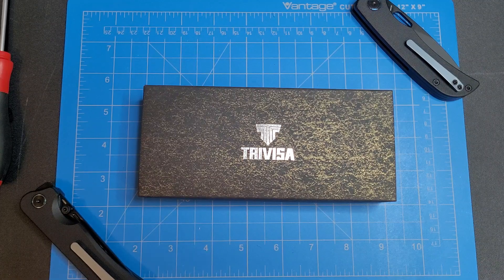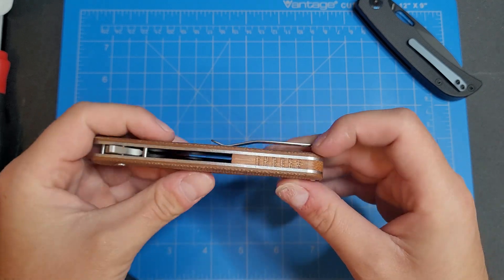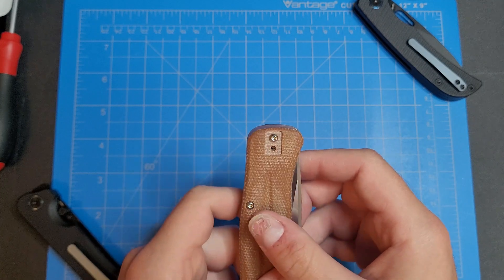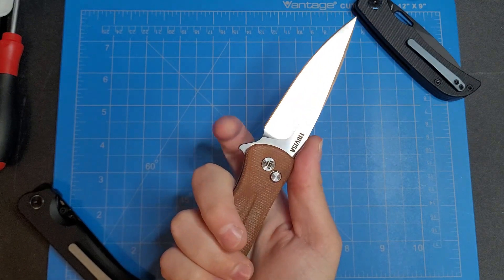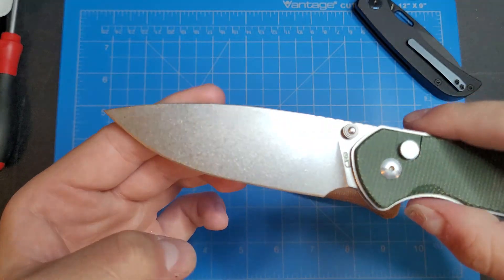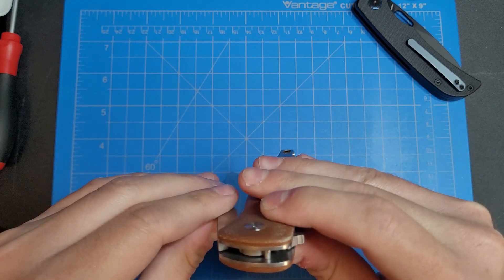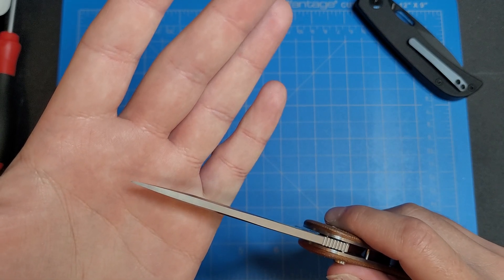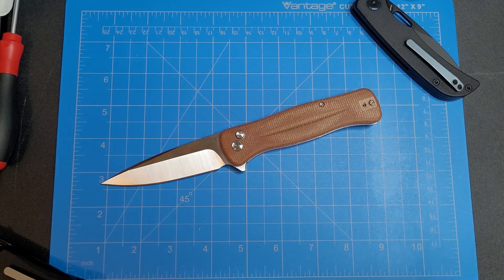TRIVISA KNIFE UNBOXING!!!!!!!!!!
LINK TO THE KNIFE:
TRIVISA EDC Pocket Folding Button Lock Flipper Knife For Men,3.66" 14C28N Blade,Ball Bearings Pivot, Micarta Handle, Reversible Deep Carry Clip for Survival Camping. Dor-04Br